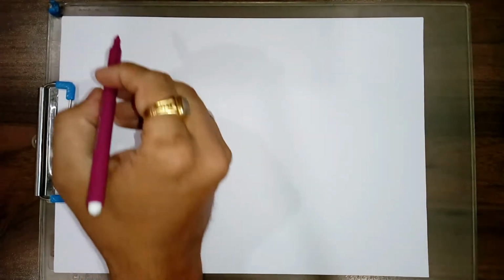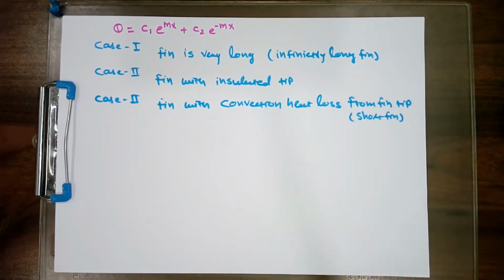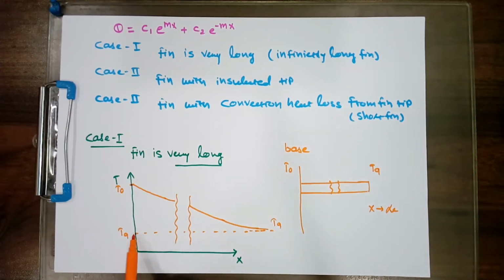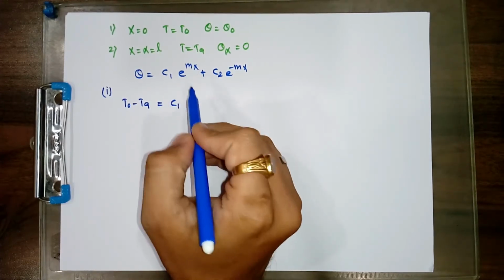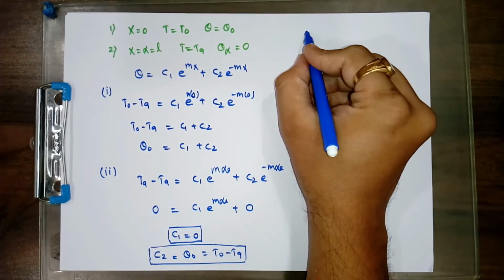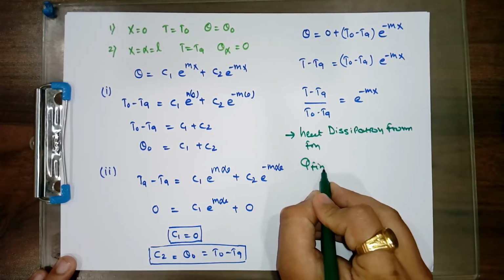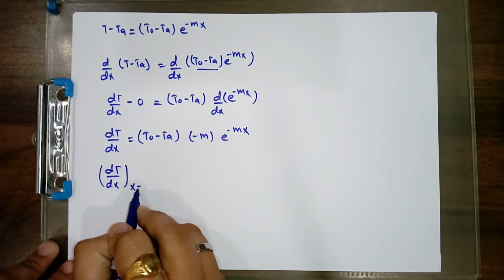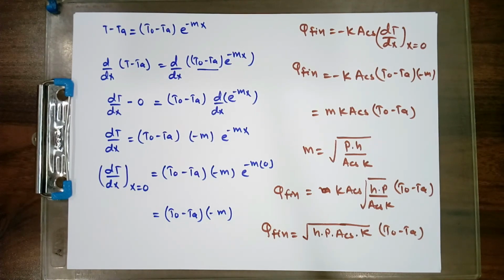Derivation of heat dissipation and temperature distribution for infinitely long fin | Heat Transfer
Topic Discuss
Derivation of Heat Dissipation and Temperature Distribution for infinitely long fin